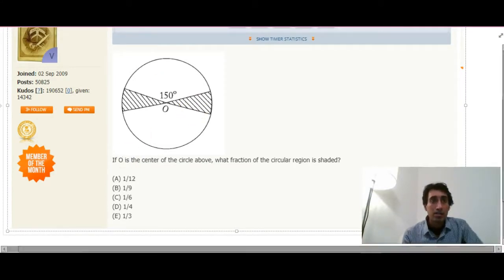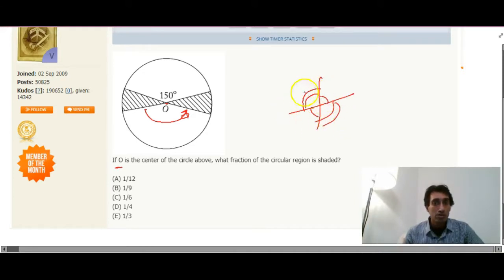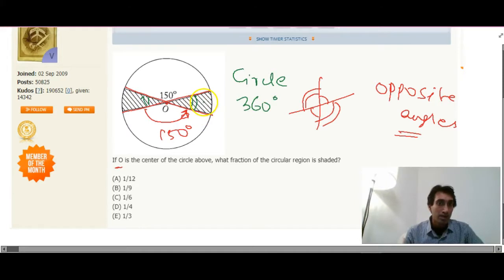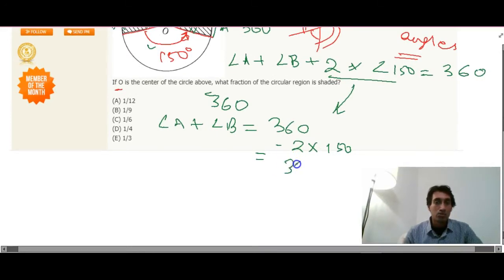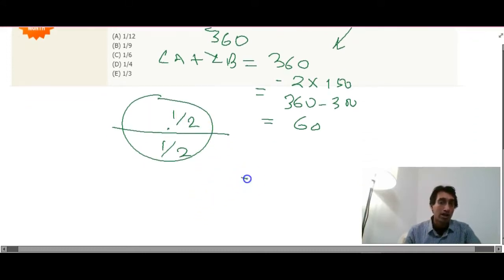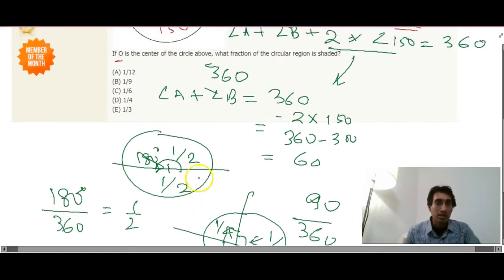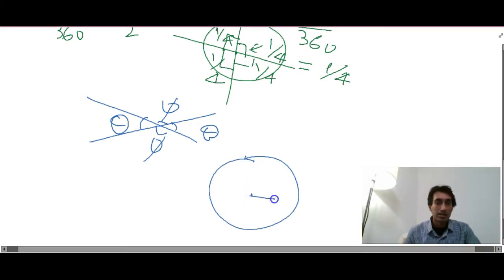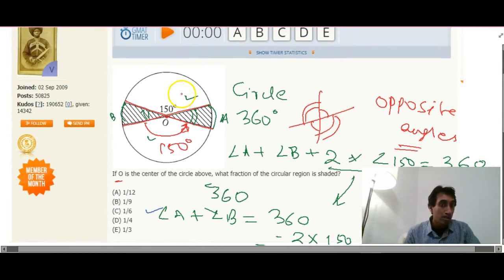Q36/PS/OG15 If O is the center of the circle above then the